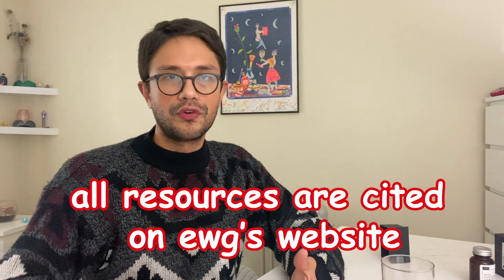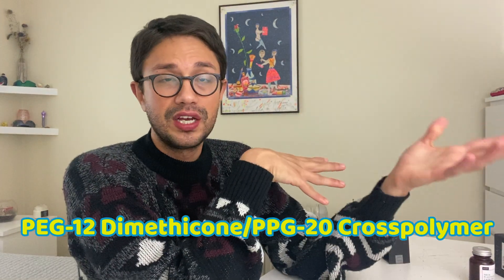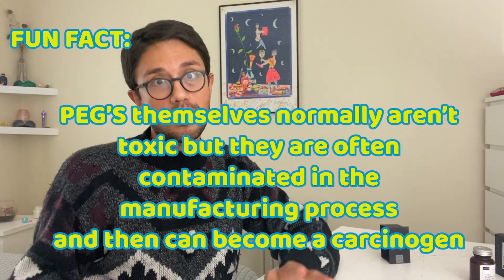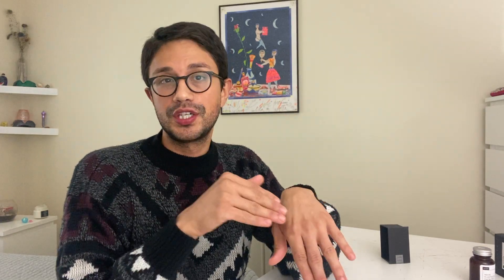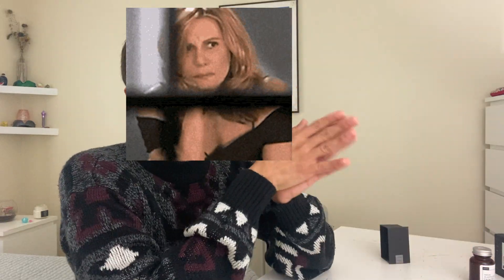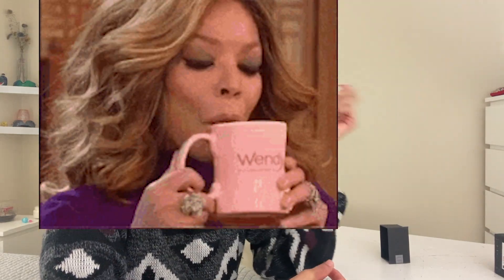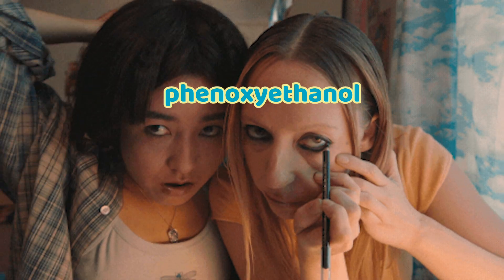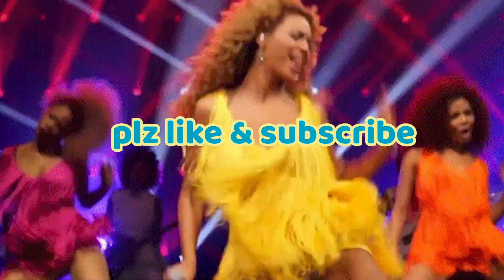niod review (neck elasticity catalyst product review) the bad part 2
Hola Chicas!

In this video I talk about all the bad things I did NOT like about this product... see PART 1 below for the GOOD

Links Used to Create Video

Interview with Brandon Truaxe about Niod

EWG’S COSMETIC INGREDIENTS DATABASE

Sodium Benzoate Info

Phenoxyethanol Info

Dirty Dozen List

NIOD PRODUCT

BLOOMEFFECTS PRODUCT